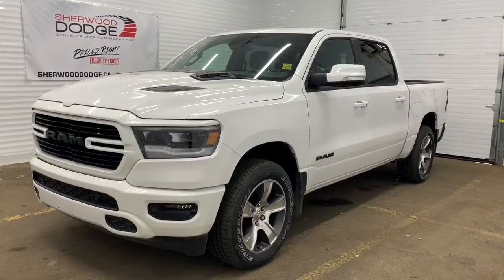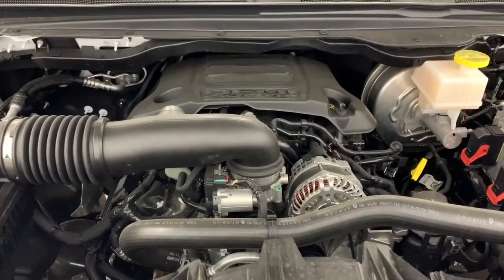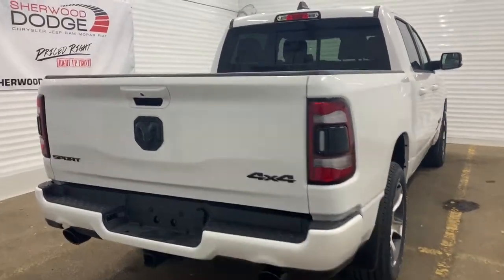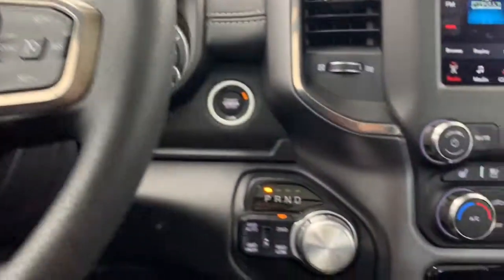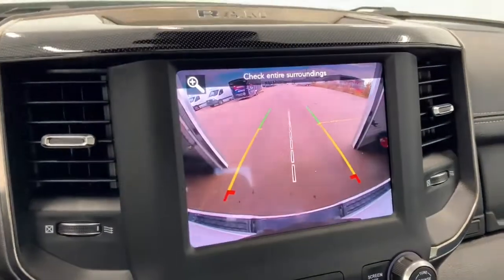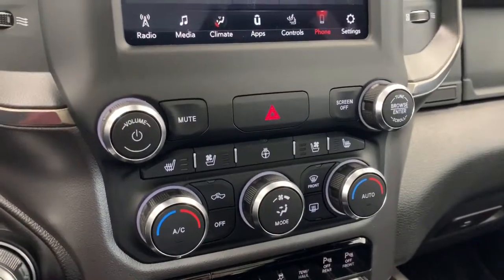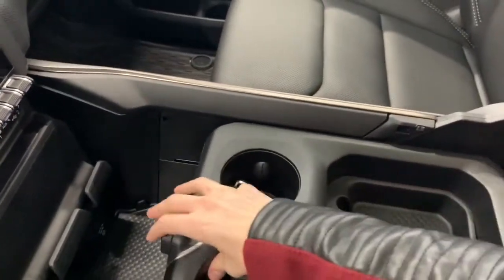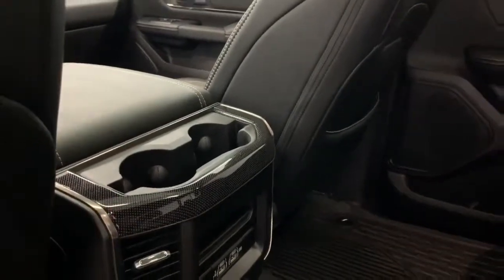2019 Ram 1500 Sport - Stock # KR14109 | Sherwood Dodge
Check out this 2019 Ram 1500 Sport available now at Sherwood Dodge.

Stock # KR14109

Sherwood Dodge
230 Provincial Avenue
Sherwood Park, AB
T8H 0E1
Canada